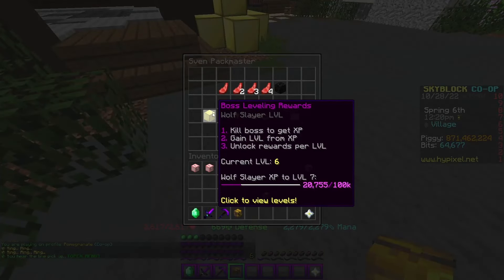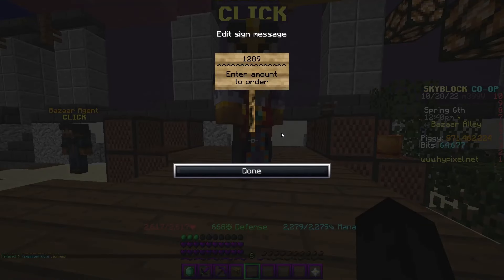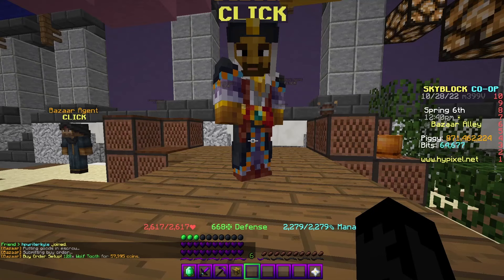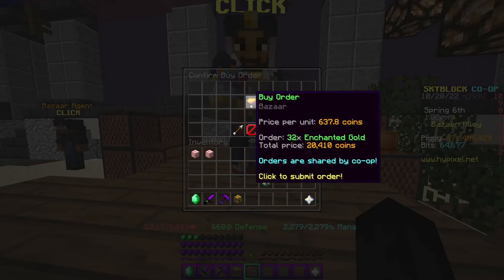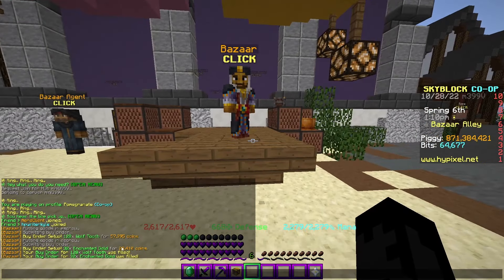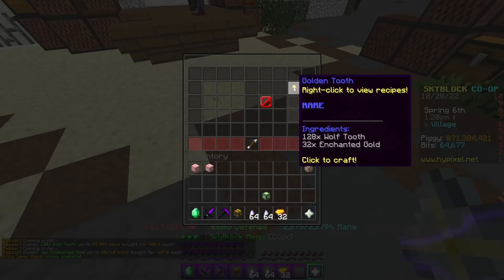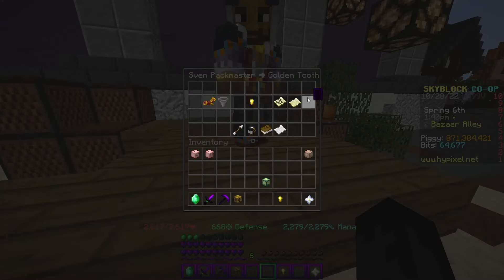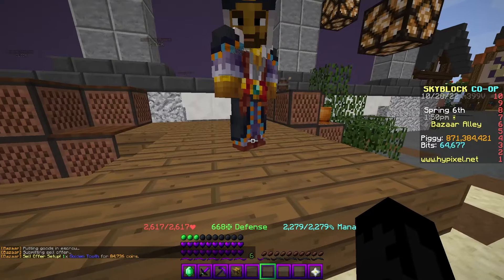THIS SLAYER FLIP CAN MAKE MILLIONS! | Bazaar Flipping | Hypixel Skyblock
In this video I show you how to bazaar flip a really easy item to make a bunch of coins. Using the NPC 'Bazaar' ofc. By crafting slayer items to make profit! (Do this as much as you like O: )

[Tags]
Skyblock
Hypixel Skyblock
Auction House flipping
ah flipping
ah flipping skyblock
flipping skyblock